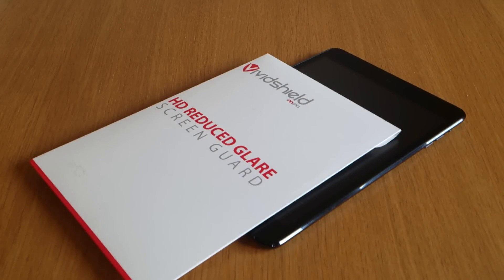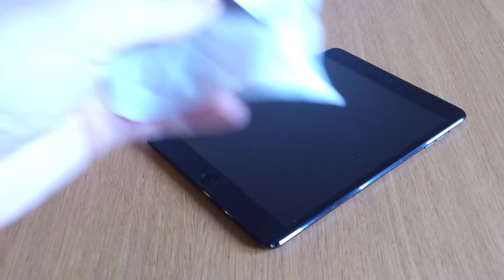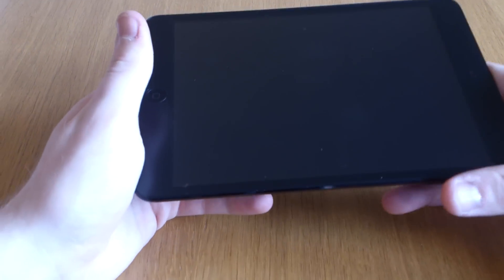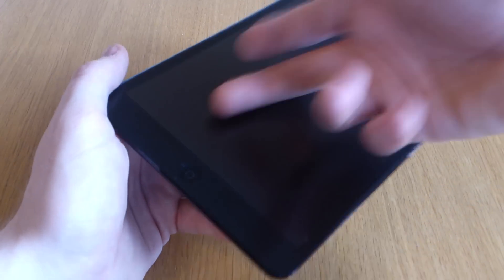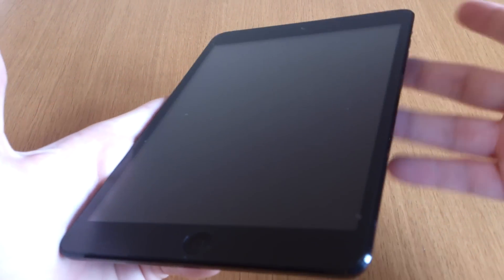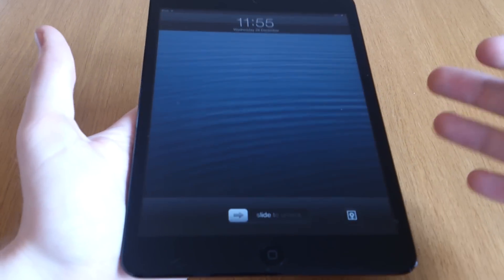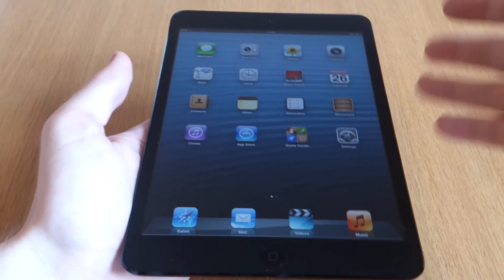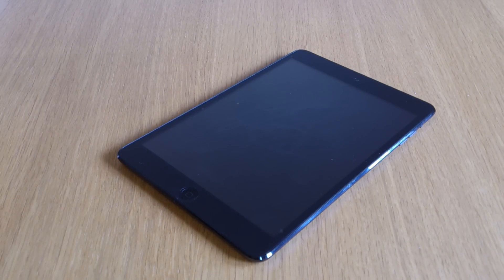VividShield Anti-Glare iPad Mini Screen Protector Review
This is my review of the VividShield Reduced Glare screen protector for iPad Mini. It is one of my favourite screen protectors for any device, for a number of reasons explained in the video!